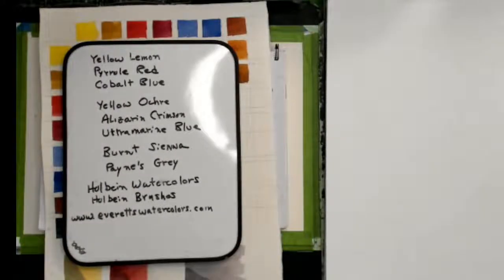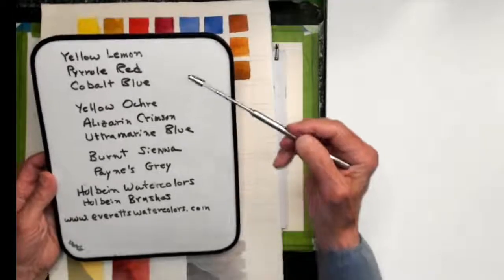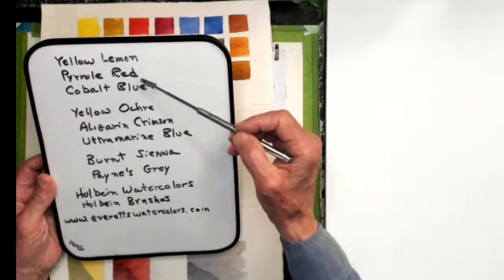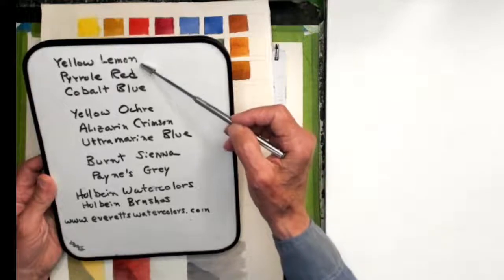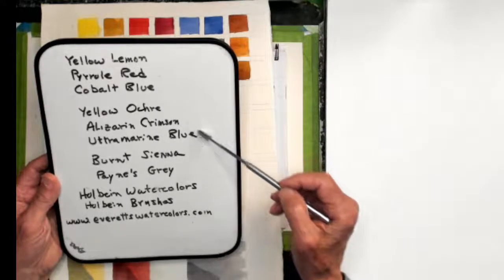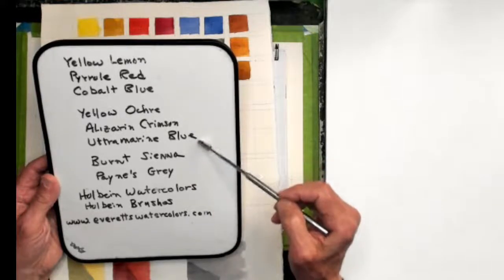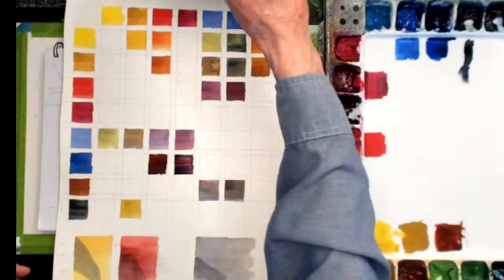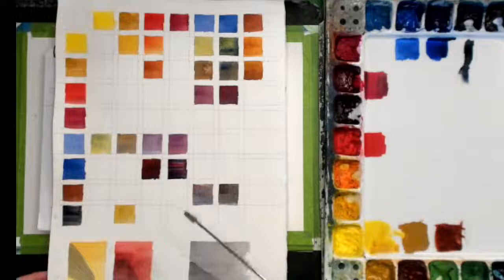Watercolor Painting "Shopping Mall - Adding Figures" LIVE Thursday 6-30-2022 2:00 PM EST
Watercolor Painting - Shopping Mall with Adding Figures demonstrates how to prepare and plan for adding figures to a scene to give more interest and life to the scene.

The building was painted on location and then designed in the studio to add figures from the actual location.

Two Primary Color sets were used in the Painting process.  Yellow Lemon, Pyrrole Red, and Colbalt Blue with Yellow Ochre, Alizarin Crimson, and Ultramarine Blue.  Burnt Sienna  and Payne's Grey were added to the limited palette colors for shadows and changing the values of the Primary Colors.

Holbein Watercolor brushes - 3/4" Flat, No. 8 and No. 16 Rounds and Silver Brush Black Velvet No. 8 and Atelier No. 40 Quill brushes covered the painting and figures during the painting.

The paper used was Gemini 140# CP watercolor paper, 1/4 sheet; 15 x 11 inches.

The measuements for the figure compared to the size of the head was presented using an example from a photograph and ruler.   The head measured 1/8 of the total body height.

The figures in perspective showed the heads to be level with the horizon line to keep the figures in relative size and location on the painting surface.

Reference Book to use for figures was presented:
Learn to Paint People Quickly by Hazel Soan

Materials used:
Holbein Artist Watercolor paints
Holbein Watercolor Brushes
Silver Brush Watercolor Brushes

Chapter titles to locate parts of the video:
0:00    Start
1:14    Introduction
1:45    Movie Clip of on location scene
2:46    Photo Reference
3:44    Design Sketch
4:10    Palette Colors
6:00    Mixting Chart
9:40    Transfer to Watercolor Paper
10:16  Painting with Light Colors
16:00  Darker Values on the Building
26:00  Tile Roof Grey
28:25  Added Tree
29:25  Green Leaves
31:15  Darker Green Leaves
35:26  Sky Blue
38:35  Roadway Grey
41:00  Figure Demonstration
42:30  Head Measurement to Body
46:20  Book Reference on Figures
47:10  Figure Demo shapes
52:35  Add Figures to painting
61:30  Review

Watercolor and Art Demonstrations